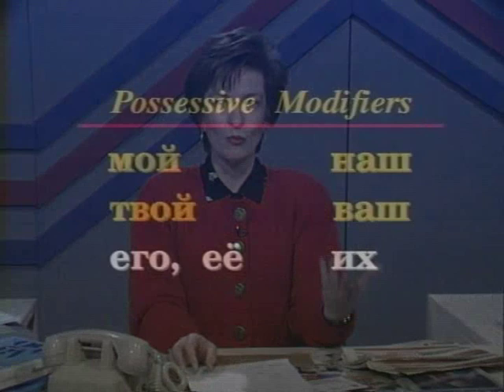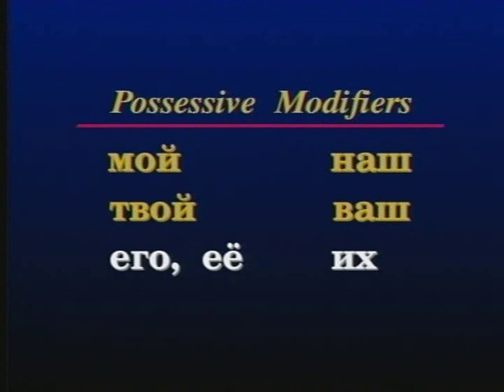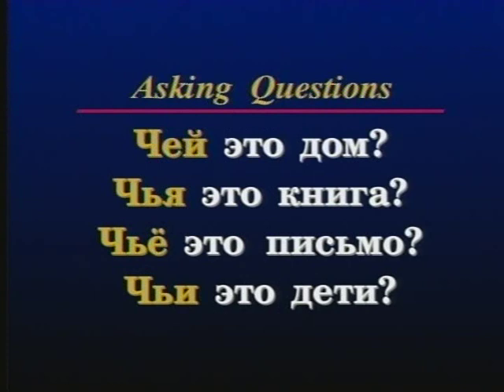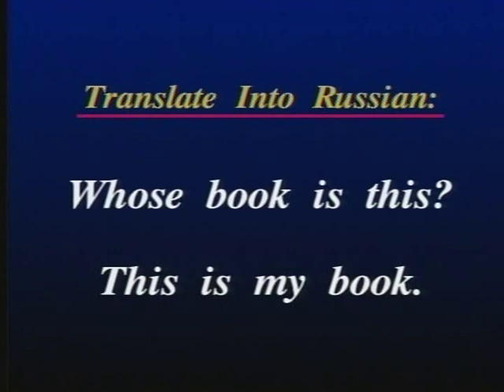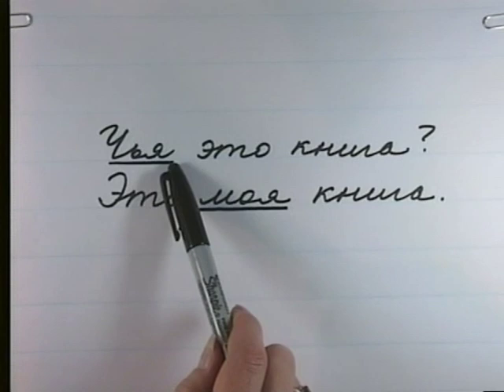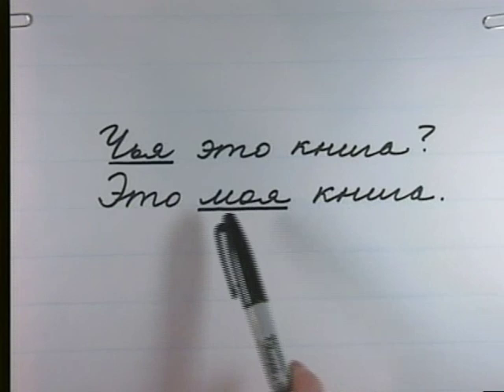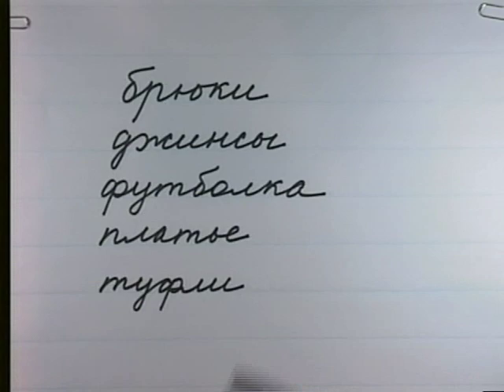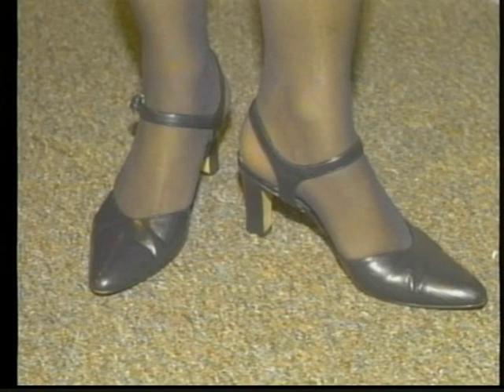Russian World Lesson 31 - Russian language Class